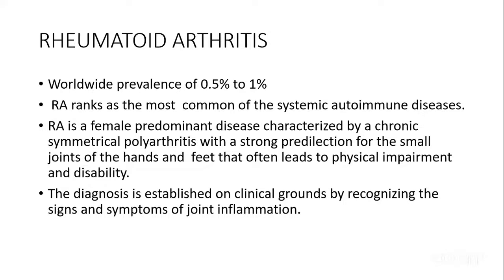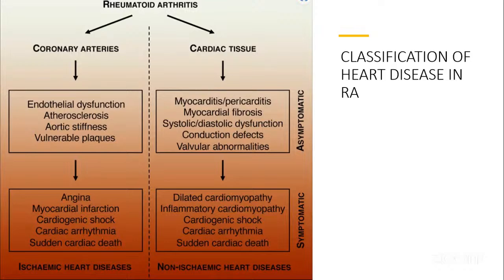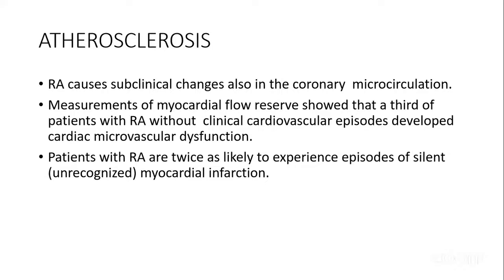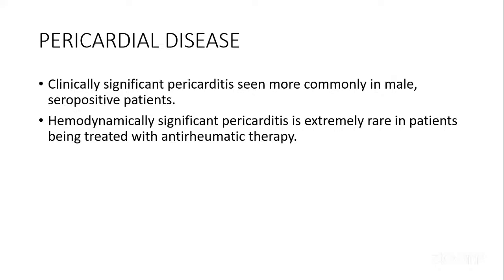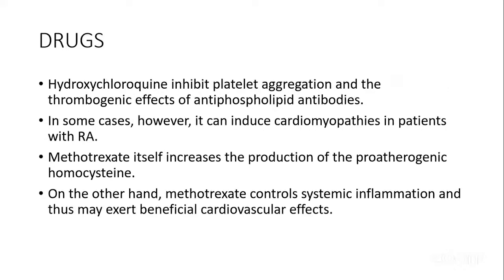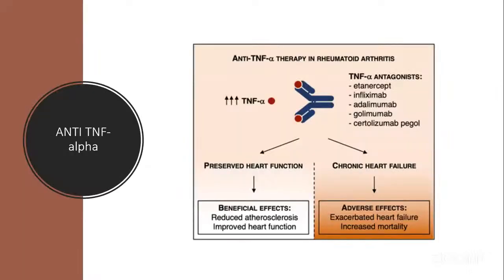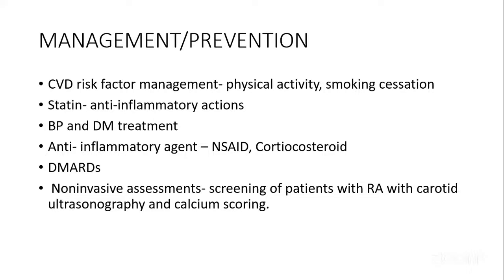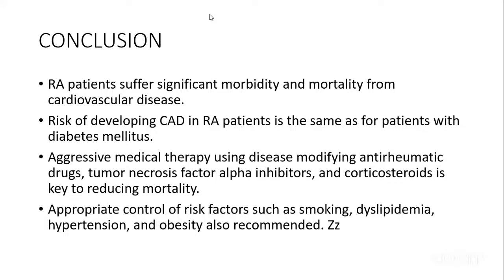SYSTEMIC DISEASE (RHUMATOID ARTHRITIS) AND THE HEART. ANY CONNECTION?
SYSTEMIC DISEASE AND THE HEART. ANY CONNECTION?